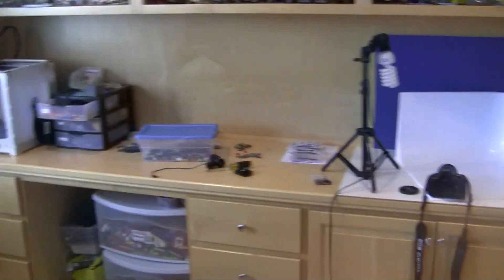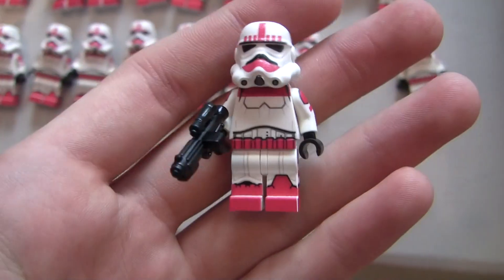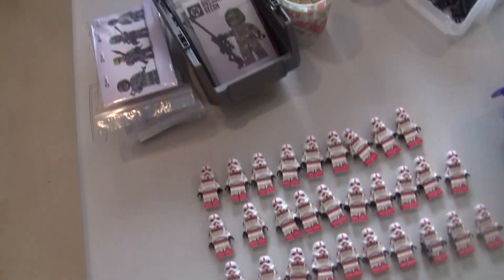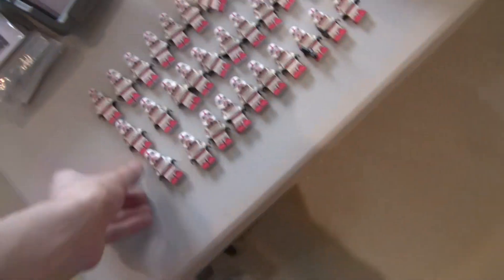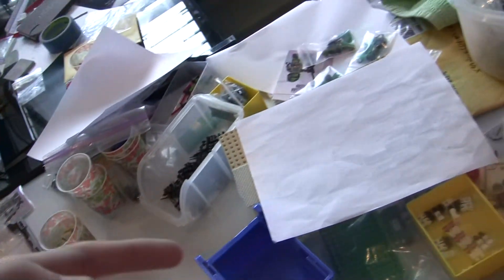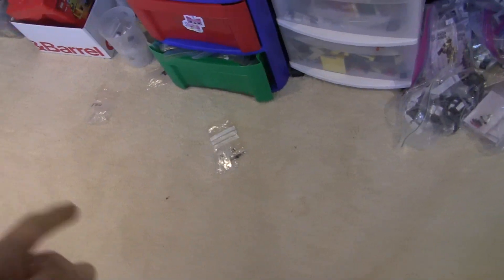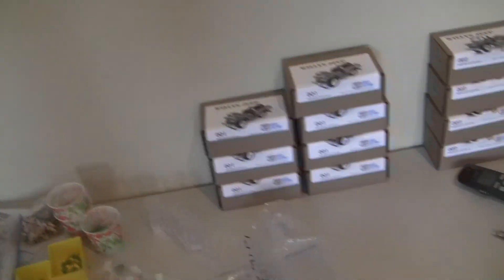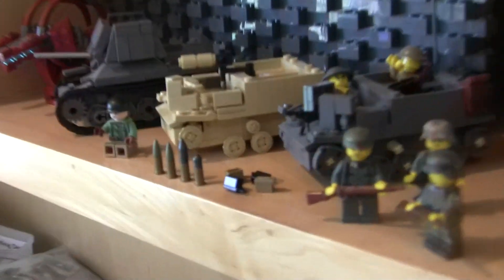X39 Vlog #51 - CHECK THE SITE!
Thanks!

98024

search_query=x39&x=0&y=0

A: No.

~Payton